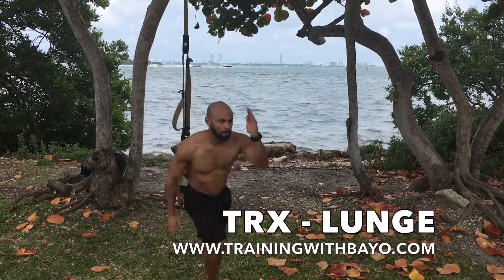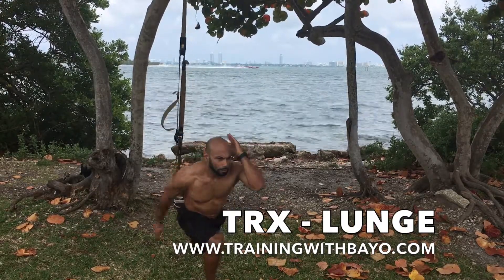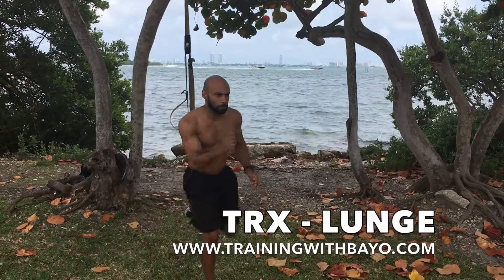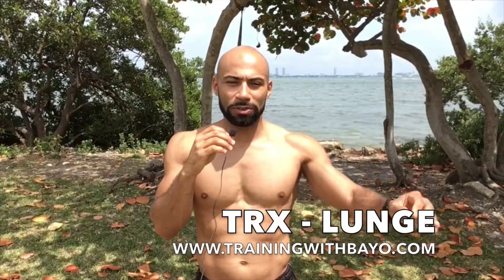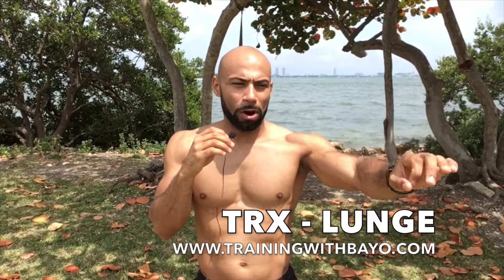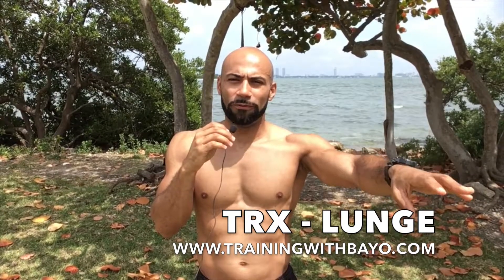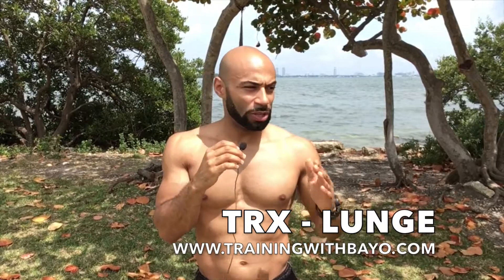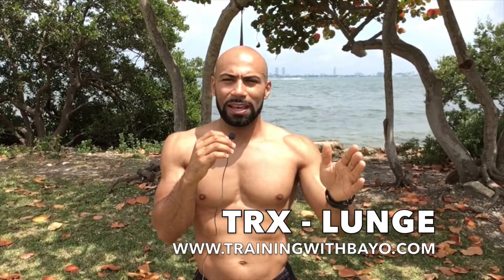TRX Exercises 2: Lunge - BAYONIKS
This is a great exercise that simulates, running, cycling, and targets single leg strength, mostly for your quadriceps, hamstrings, & glutes, a key component for improving speed, balance, and injury prevention.

★☆★ ABOUT B.A.Y.O.N.I.K.S:
B.A.Y.O.N.I.K.S. ™is personal development, lifestyle design, health & fitness, and self-defense system. It is a process of mental, emotional, spiritual, and physical fitness conditioning which is a continuum flow of applied biomechanics, mental peak performance conditioning, visualization, spoken incantation, nutritional health, and high standards of physical fitness. It recognizes that human beings seek the highest tranquil peace and stillness, yet prepares human beings for the most rigorous or chaotic physical challenges.

These are the physical qualities and skills generated from this conditioning:

Bodyweight Mastery/Calisthenics
Awareness/Proprioception/Mental Toughness
Yoga Flexibility/Energy Systems/Chi/Breathing
Operational Readiness/Functional Strength & Power
Natural Movement/Mobility
Integrated Activation/Total Body Harmony
Kicking/Hip Mobility
Striking/Shoulder Mobility

★☆★ TRANSFORMATION FROM WITHIN ★☆★
B.A.Y.O.N.I.K.S. ™ Conditioning fuses processes which integrate the mind, emotion, and body in a way that empowers a person to maximize his or her own unique potential in all areas of life.
This is accomplished by conditioning the mind, emotions, and body using three elements simultaneously:

1.) Neuro-Flo Conditioning ™ is a process based on the most time honored principles & mental health practices which help you find stillness, unify thought, and harmonize your mind and neurological system toward a more simple, focused state of lively awareness.

 2.) Freedom-Flo Conditioning™ is the process of practicing the most cutting edge processes we know about human emotion so as to not be victims of circumstances or our own or others emotional reactions: how to change the way we feel and behave, value, observe, and express emotions in a healthy way thereby release burdens and embrace more and more freedom.

3.) Body Flo Conditioning ™ is the final process in the B.A.Y.O.N.I.K.S. ™ system which allow us to physically represent our minds and emotions in reality via self-expression, as well as master the multitude of movements, potential, and effort, taking effective, efficient, and purposeful action.

★☆★ RECOMMENDED RESOURCES: ★☆★